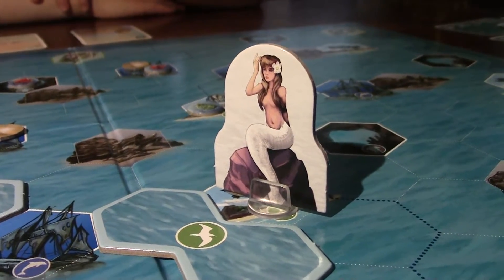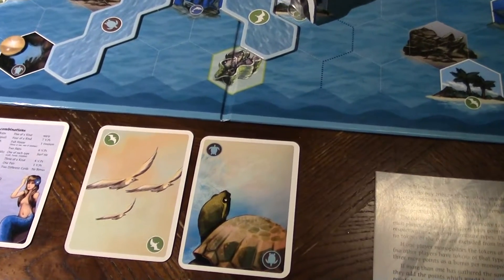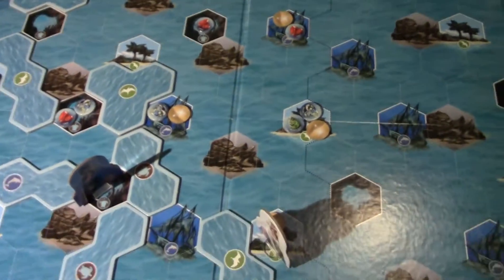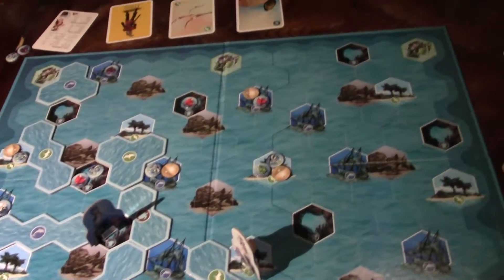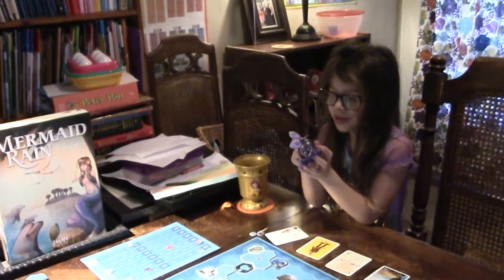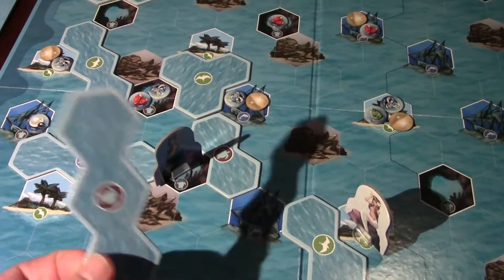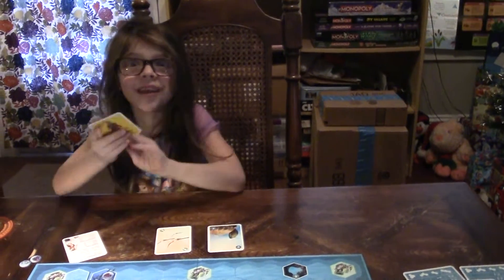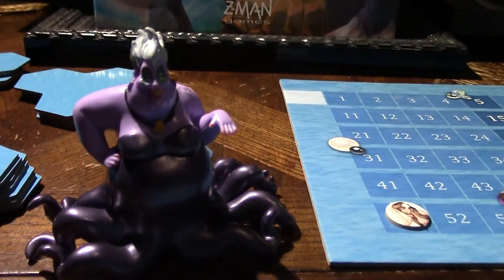Marley, Mermaids, and a Famous Sea Witch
Marley's game review with Jimbo Moon -- Mermaid Rain